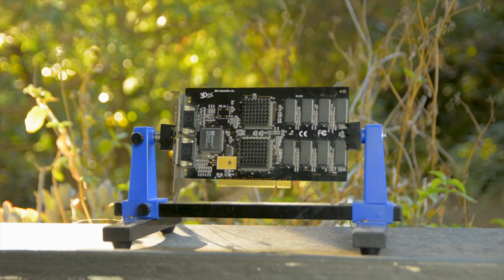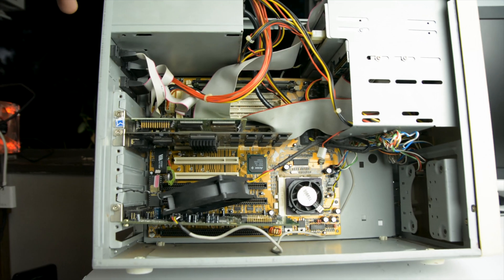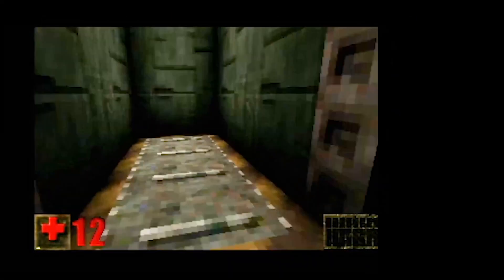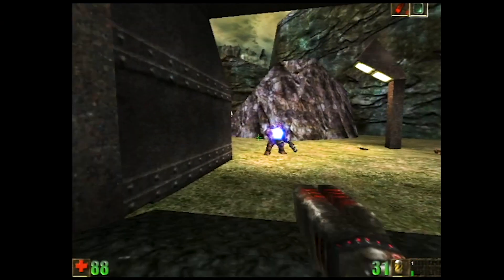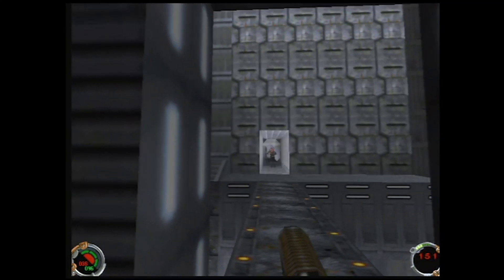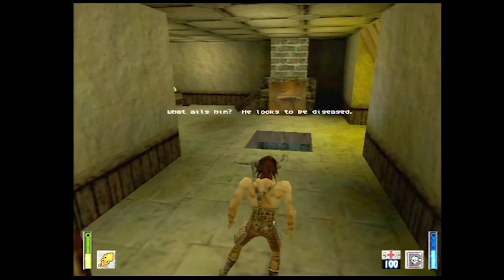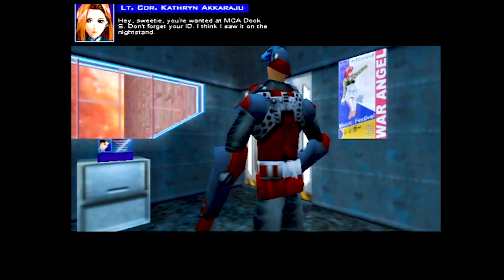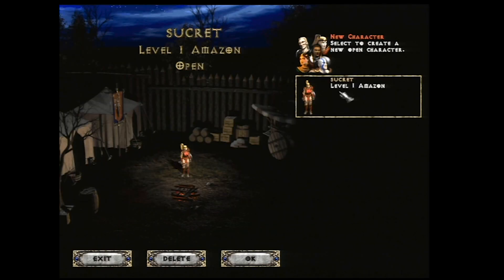3dfx Voodoo Pentium MMX 166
The Pentium MMX is the final stop for the 3dfx Voodoo Graphics PCI card. On this video we do a comparison between software rendered games and 3d accelerated games by the first Voodoo Card on the same system. What do you think the first 3dfx card? Did you get to use it back in the 90s?

System Specs

Penium MMX 166 Mhz
3dfx Voodoo Graphics PCI
Socket 7 Acer Motherboard
64 mb of SDRAM
Trident TGUI 9440
Sound Blaster AWE 64
SD to IDE card reader

Tweeter: @bruno__sa
(sucras-channel in the Youtuber's Lane)

Late Nite Trippin Pt. II - Pold